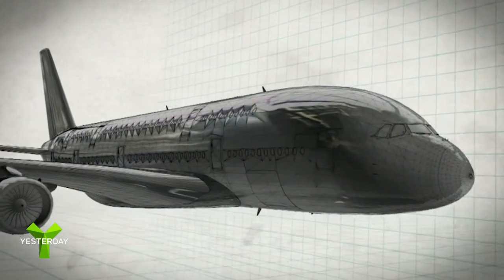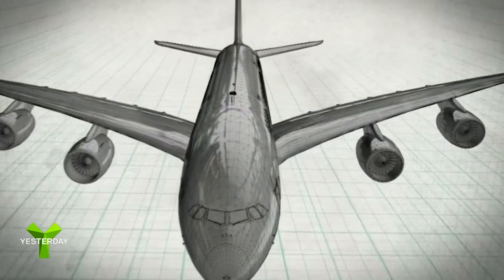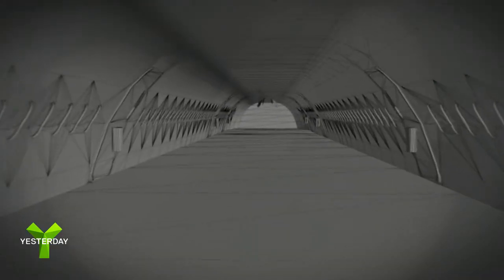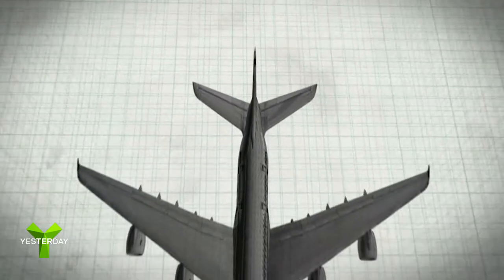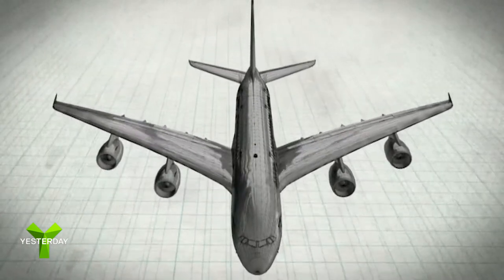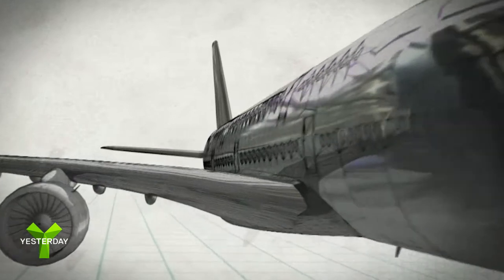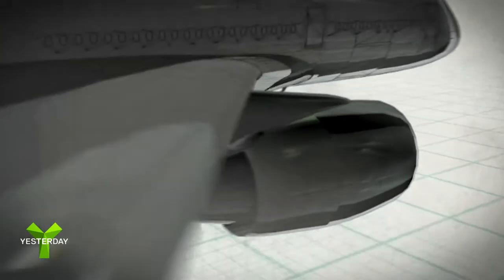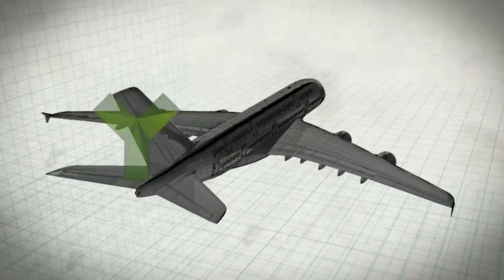Yesterday | Impossible Engineering: Episode 6 preview